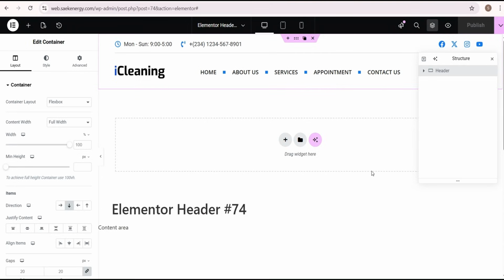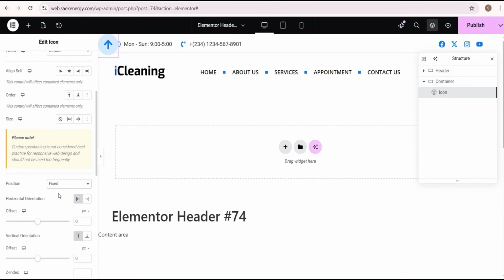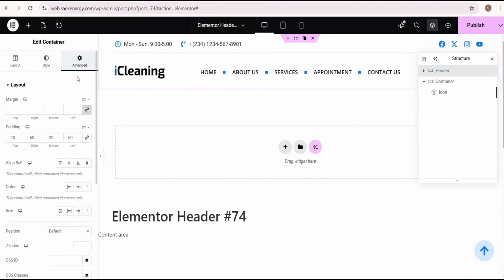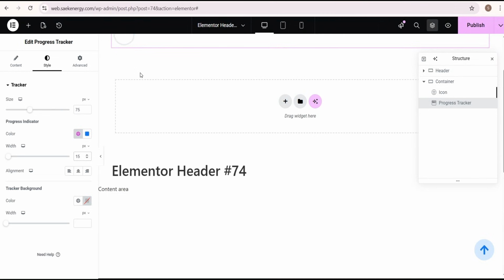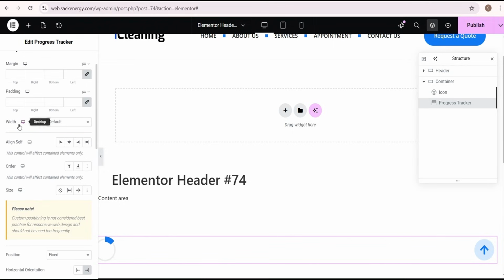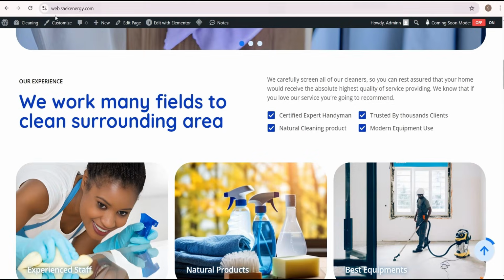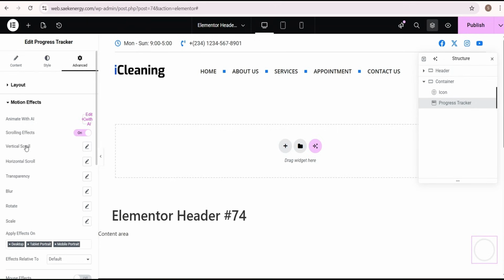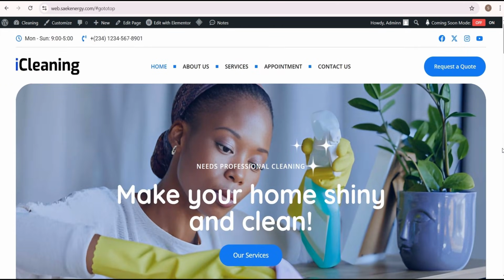Visual Page Tracker Animation That Appears on Scroll-Down [No Code] | Elementor Tutorial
In This Step-By-Step tutorial i will show you how to add a visual page progress tracker animation That Appears on Scroll-Down with return to top button with out the use of any code or additional plugin with Elementor native widgets.